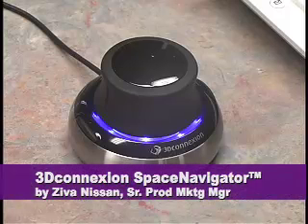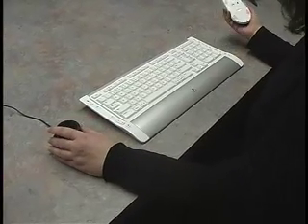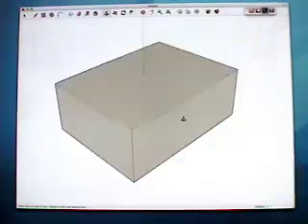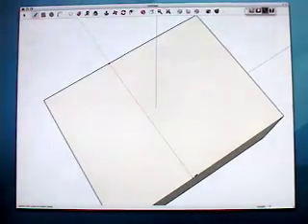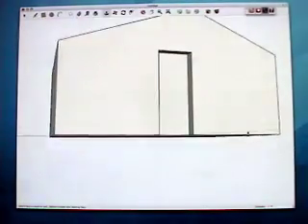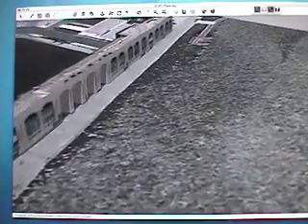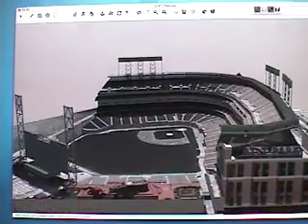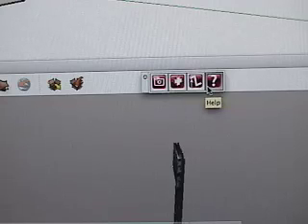SpaceNavgator and Google SketchUp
Ziva Nissan, product manager, demonstrates the SpaceNavigator working with Google SketchUp for Mac to create and visualize 3D models.